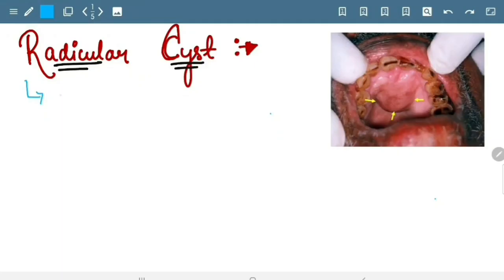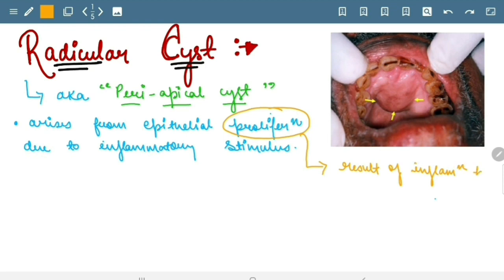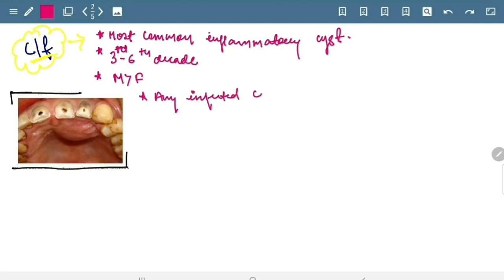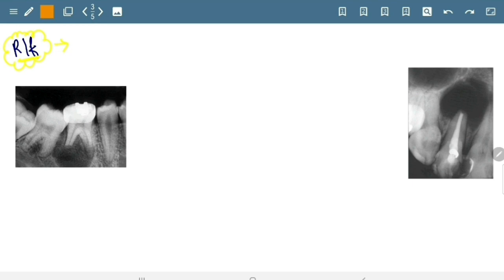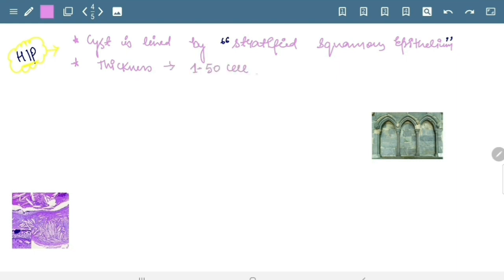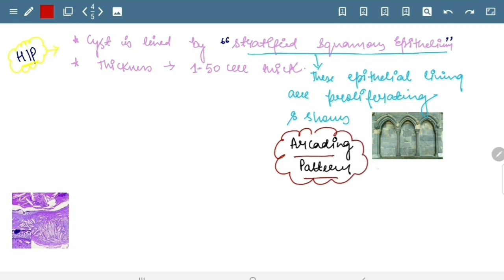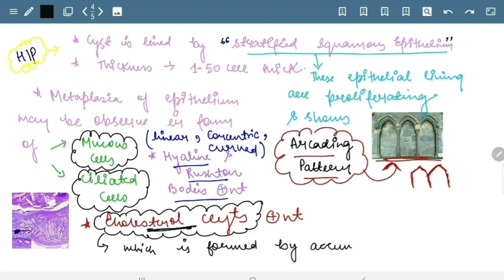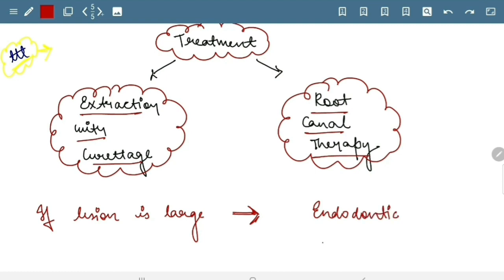Radicular Cyst | Oral Pathology | The Dentistry Girl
Radicular cyst is most common inflammatory cyst.

 It's lining is derived from - "Epithelial cell rests of Malassez"

Aka "PERIAPICAL CYST ".

R/f Includes - Round oval Radiolucency
                     - Radioopaque Margin.

H/P - Stratified squamous epithelial
        -" Arcadian pattern "
        -" Cholesterol clefts "

In this Video  i tried to teach this topic as easy as possible.

Please show some love  and

- The Dentistry Girl  🦷😇

The Dentistry Girl  🦷😇